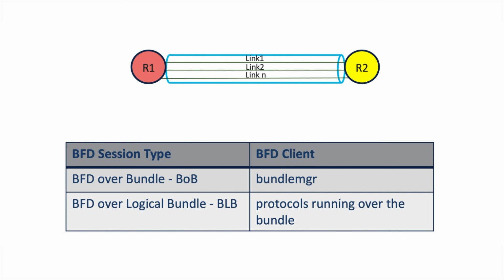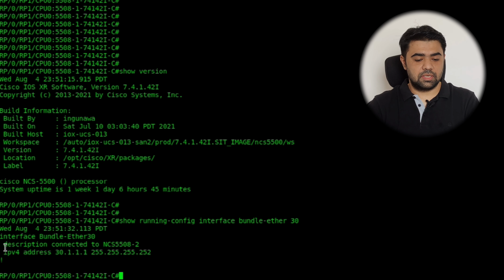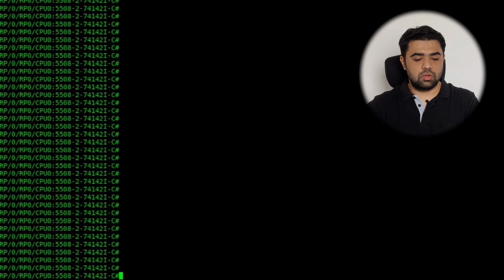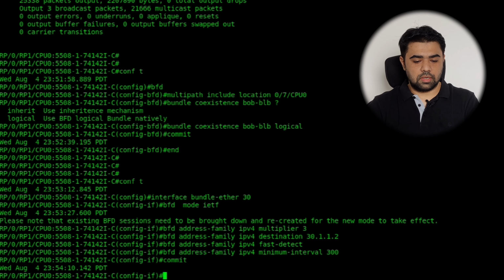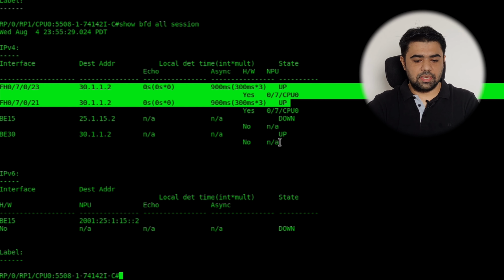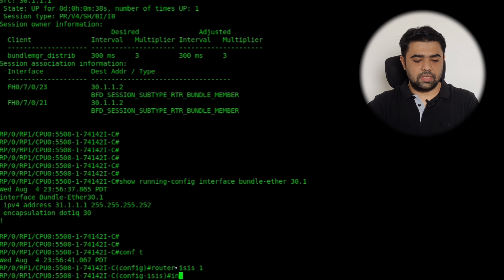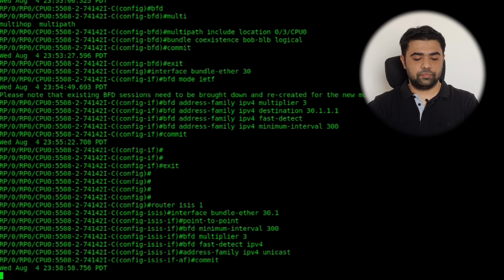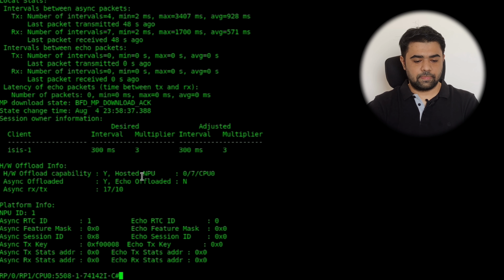BFD: BoB and BLB Coexistence (Part 4 of "What's New in Cisco IOS XR 7.4.1")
Fourth part of the IOS XR 7.4.1 Innovations Series.
Tejas Lad, TME in the Cisco MIG organization is completing the many articles he wrote on BFD with this new feature introduced in IOS XR 7.4.1 for all DNX platforms (NCS500 and NCS5500).

0:00​ • Intro
0:57 • BoB and BLD ?
1:19 • Inherit and Logical modes
1:41 • Demo